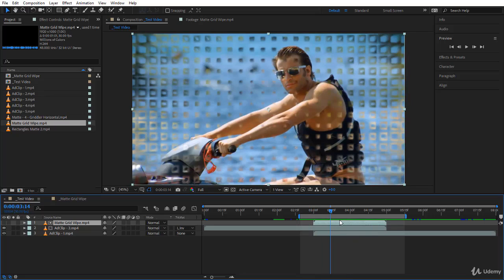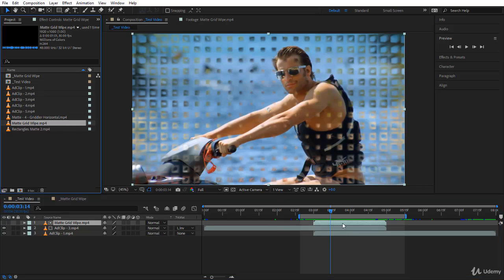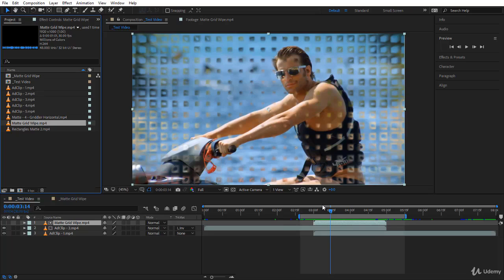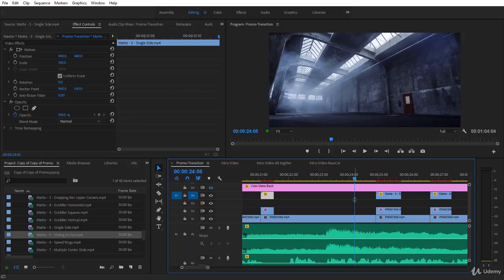After Effects Tutorial | #003 What are Transitions Mattes